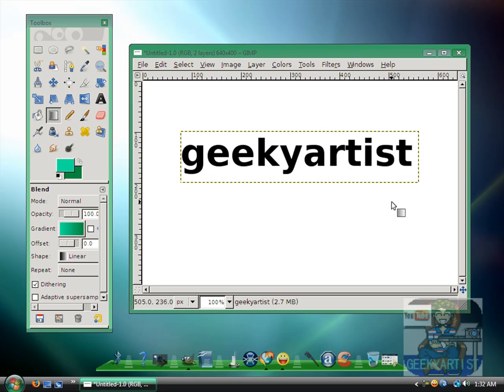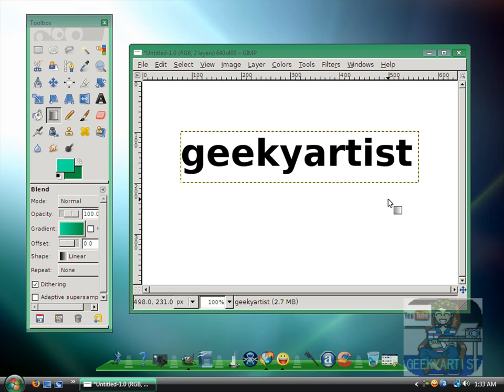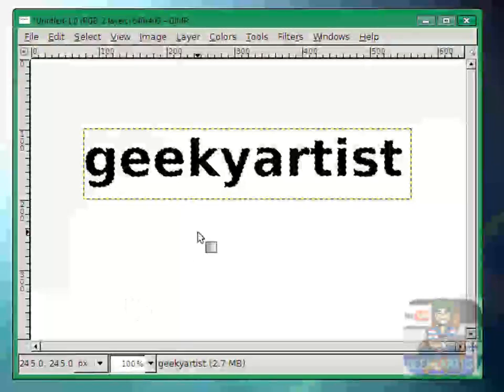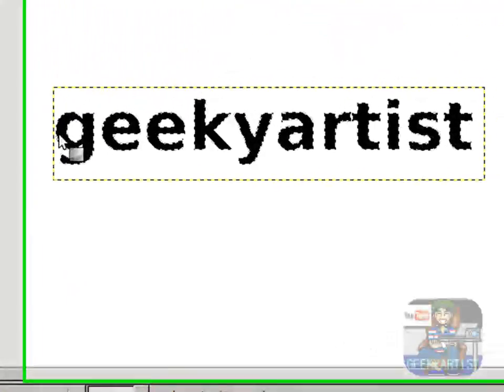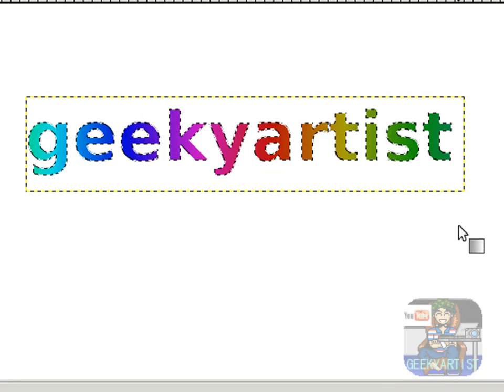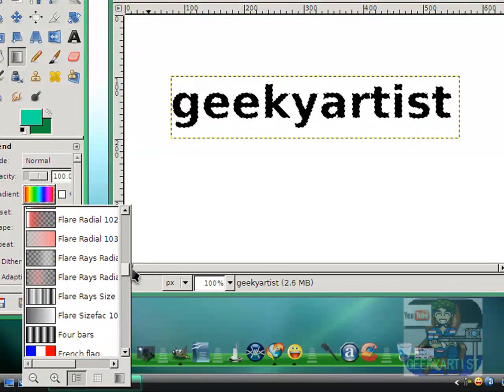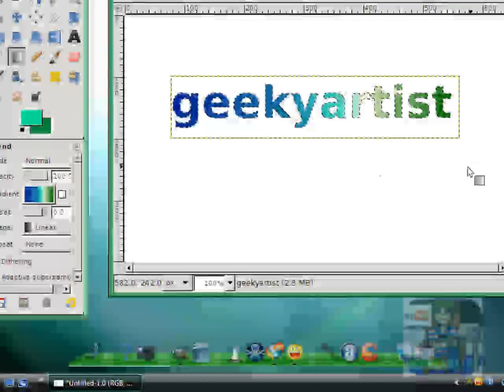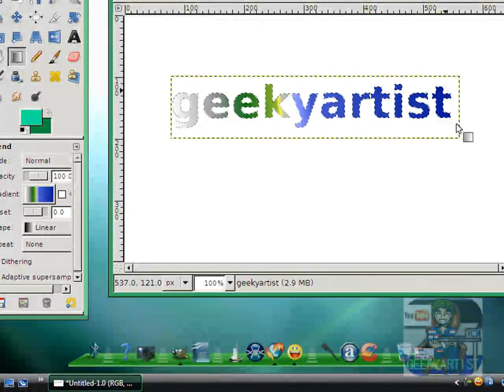GIMP: Add Gradient Effect To Text